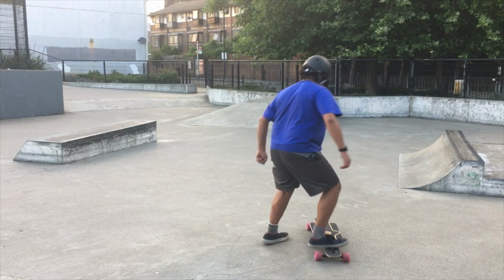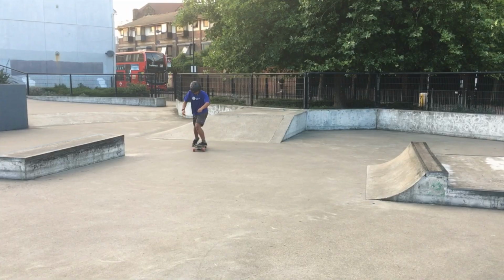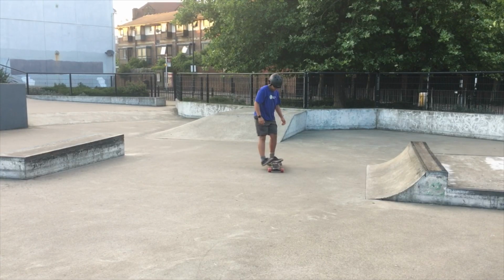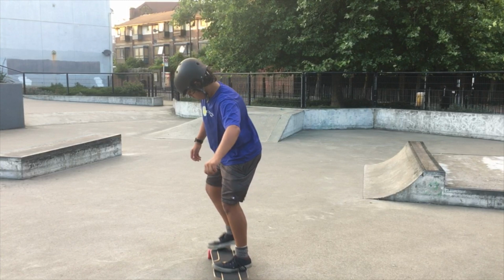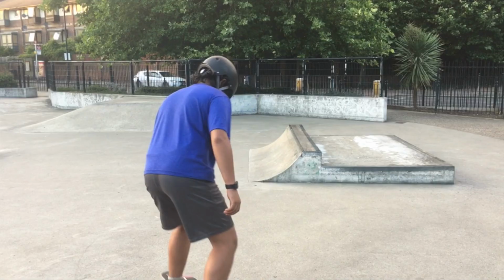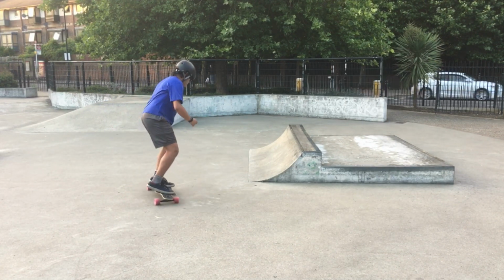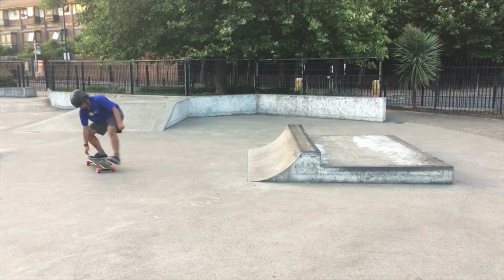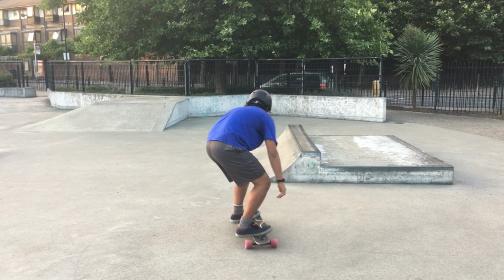10 Tricks a beginner longboarder can learn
This video will show you guys 10 tricks a beginner long boarder can learn. These are tricks you should learn after you ride your board around a lot. It means a lot to me! Leave in the description future longboard videos you want me to make.